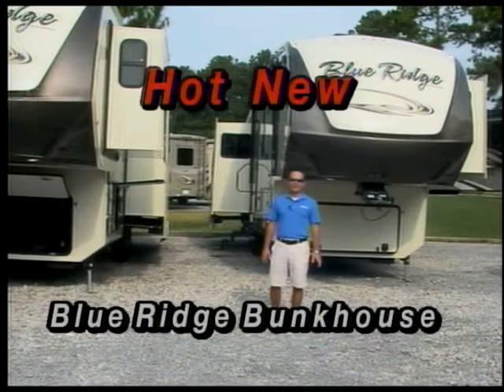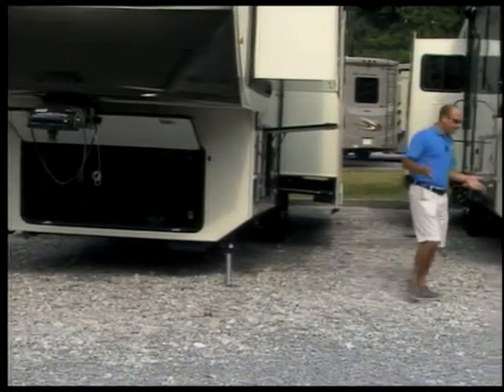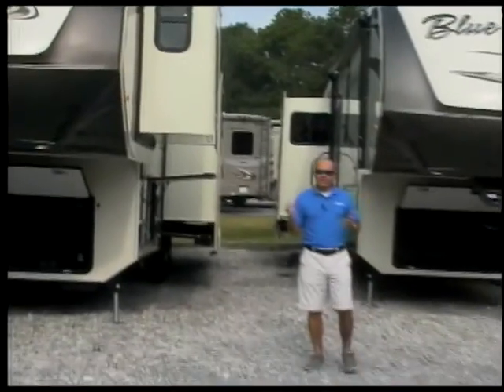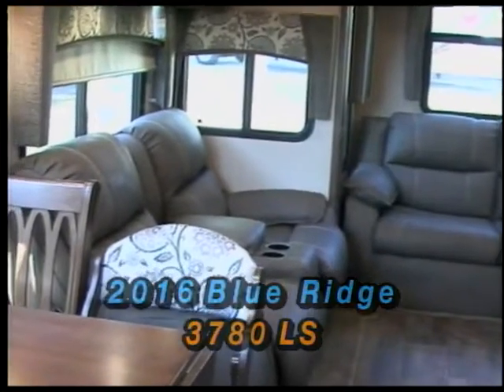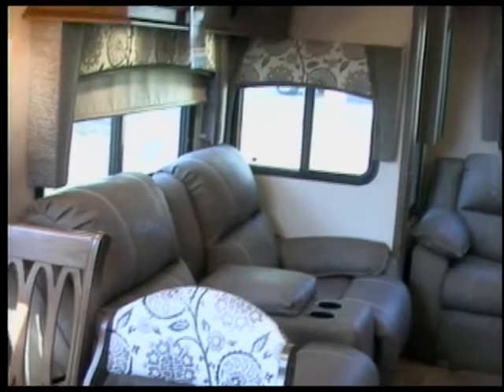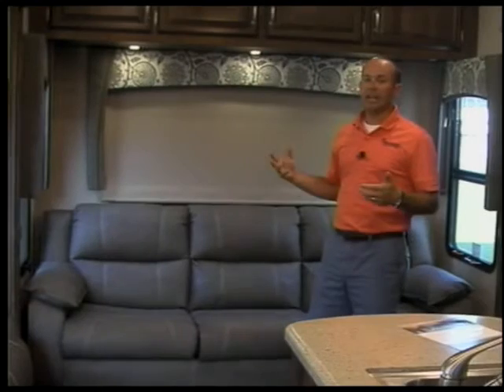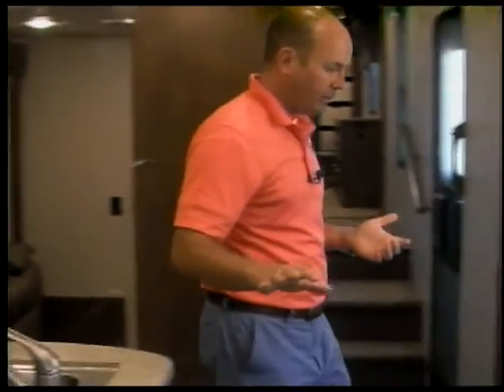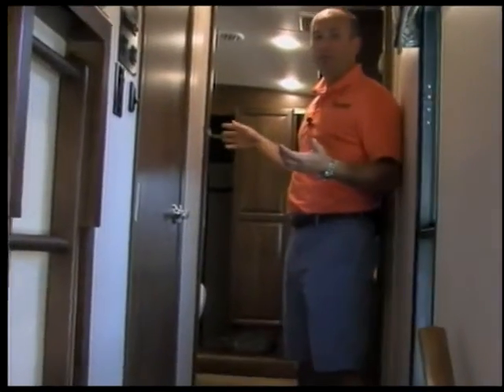Blue Ridge 081315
Berryland Campers Special. This video features the new Blue Ridge bunkhouse model.